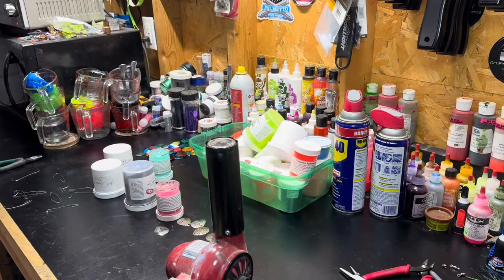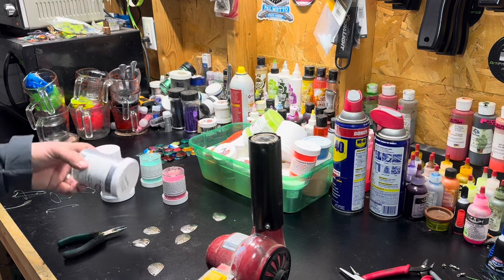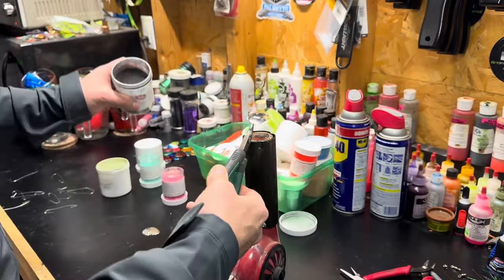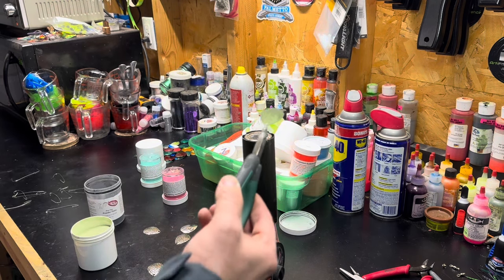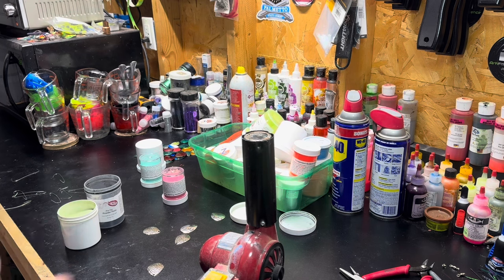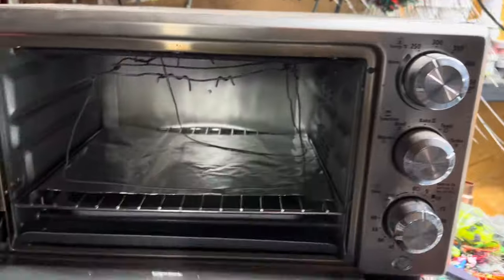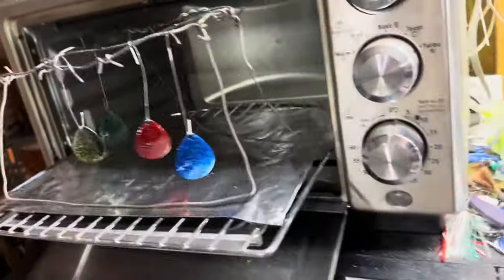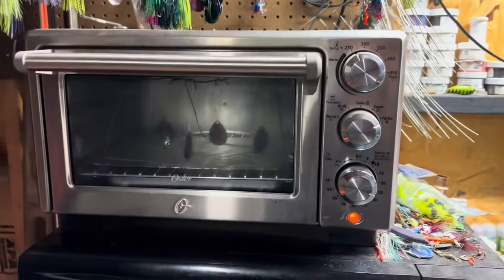4K Crinkle and Candy powder painting spinner blades.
Check out this video with great tips and hints for a great powder paint finish! Crinkle paint color combos! Candy and crinkle powder paints! Fishing spinner blades and baits. Paint your own in-line spinner blades!